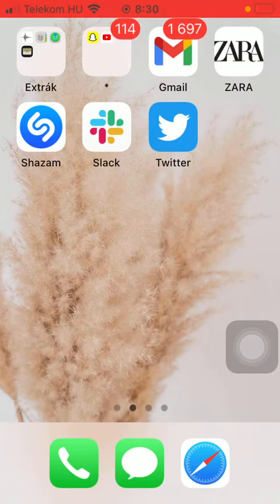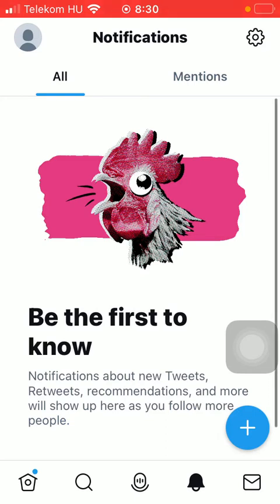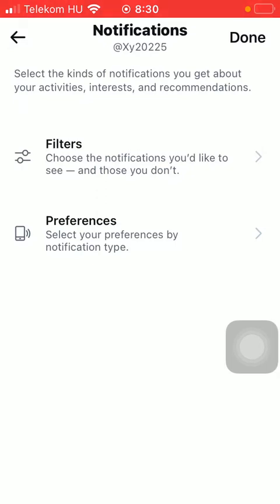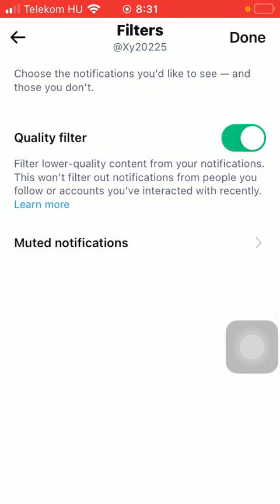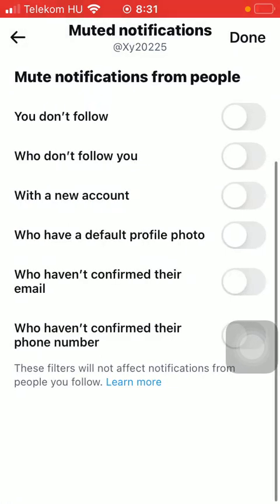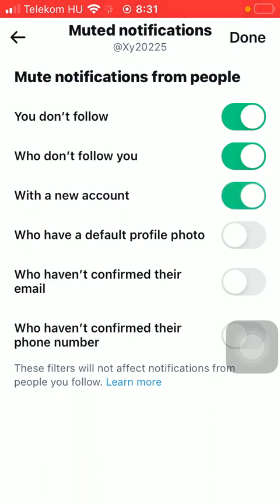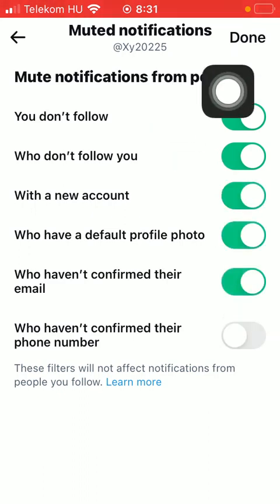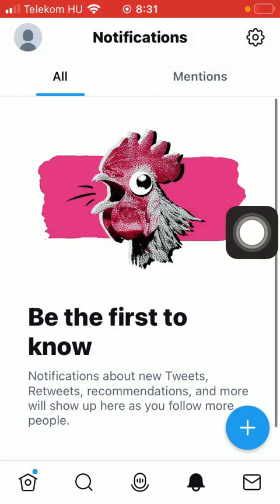How to turn on notifications on Twitter?